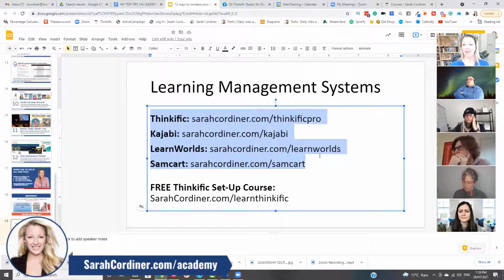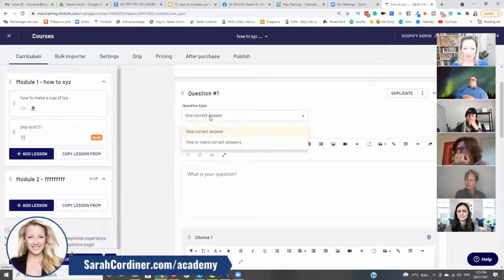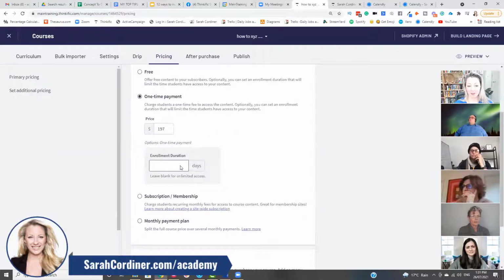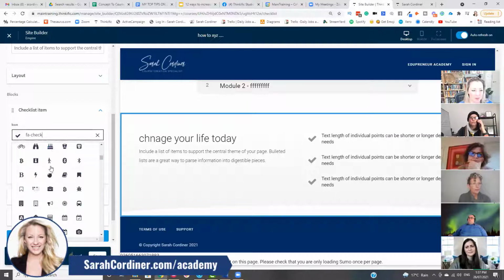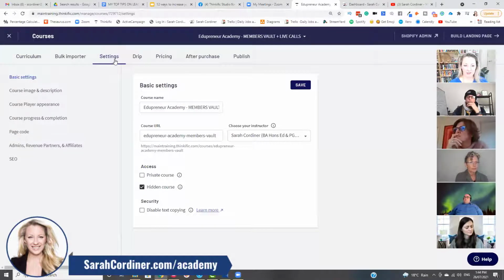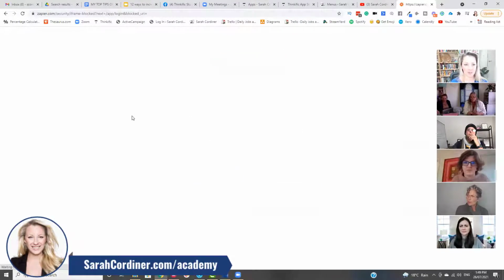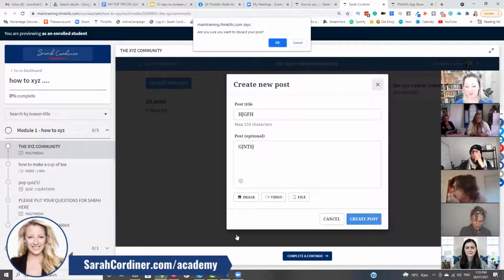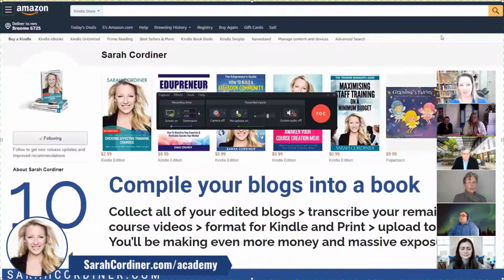How To Set-Up Your Own Online School on Thinkific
In this Thinkific demo, Sarah Cordiner will show you how to properly set up your thinkific online school for hosting and selling your own online courses.